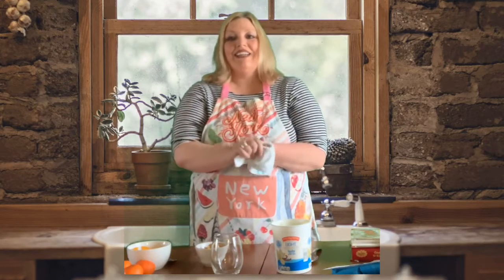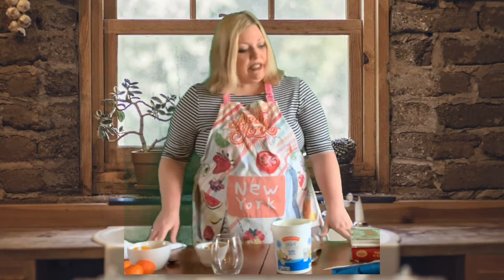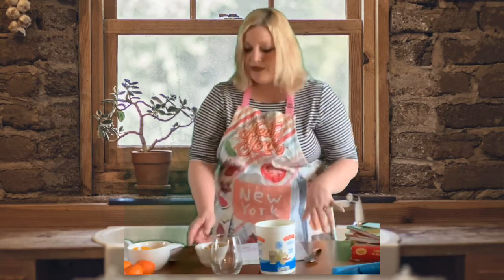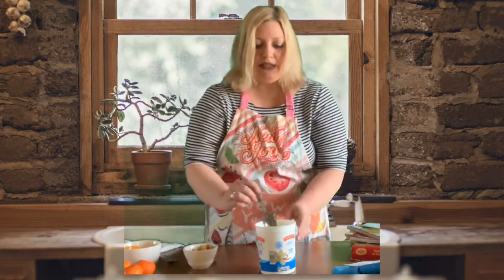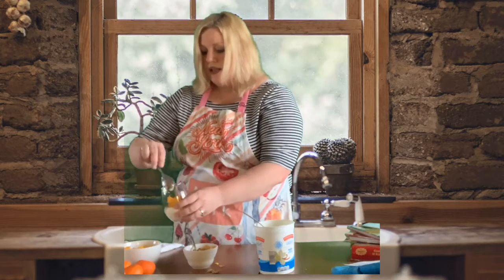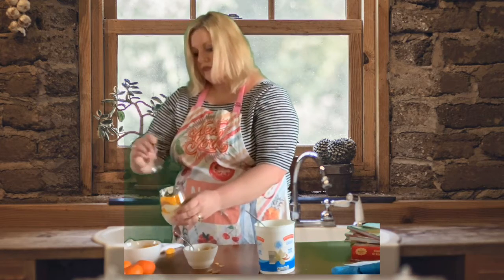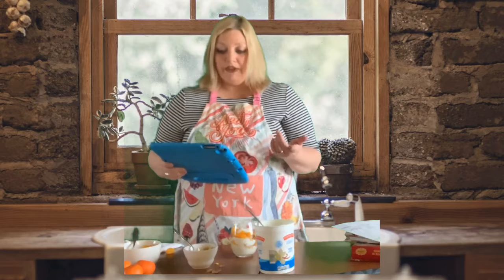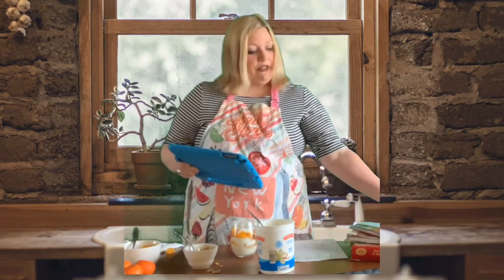Kitchen Classroom Challenge